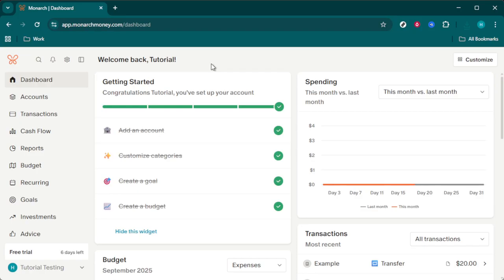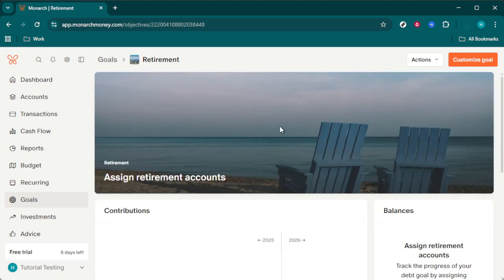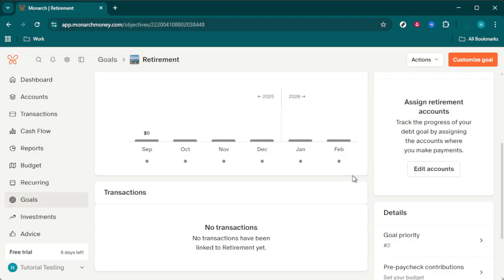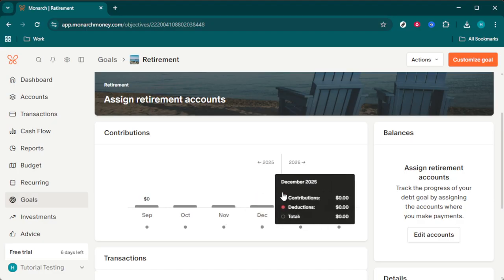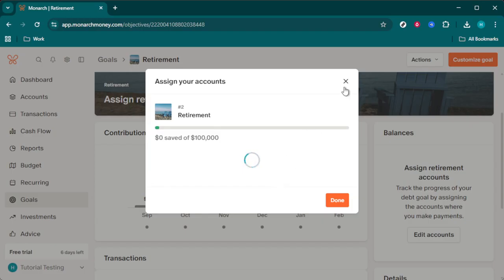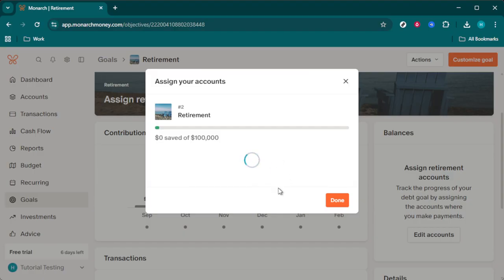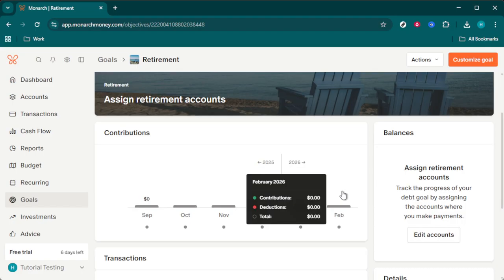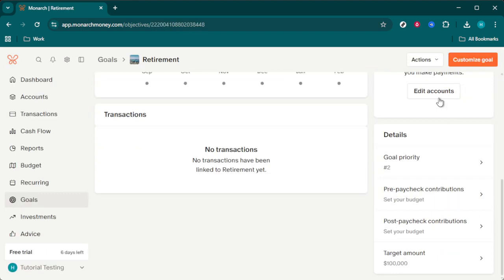How To Spend Out Of Goals In Monarch Money | 2025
Learn how to spend out of goals in Monarch Money and manage your savings efficiently while staying aligned with your financial plans.